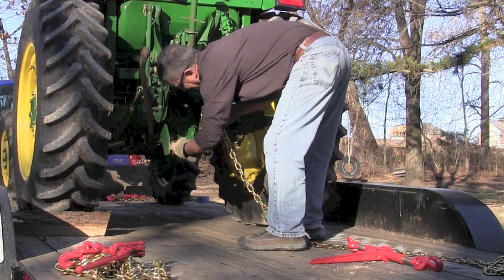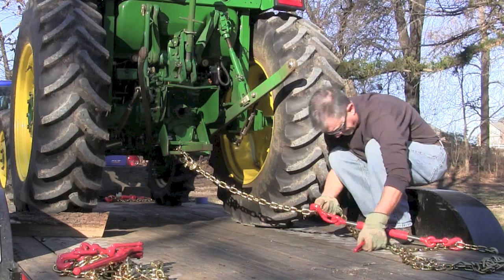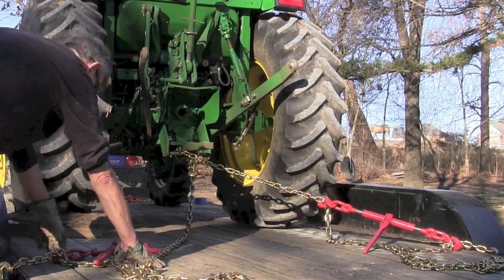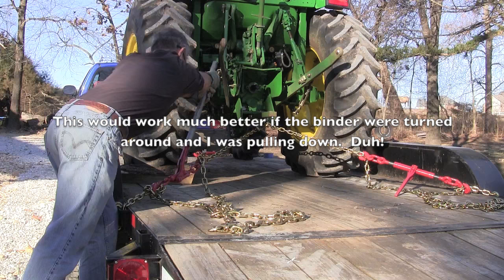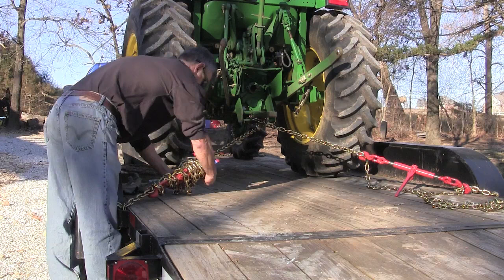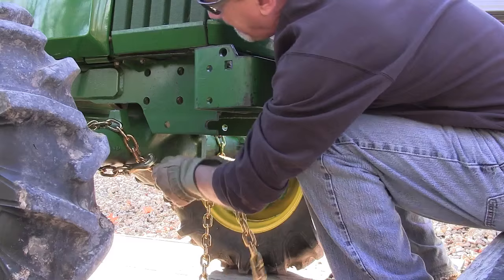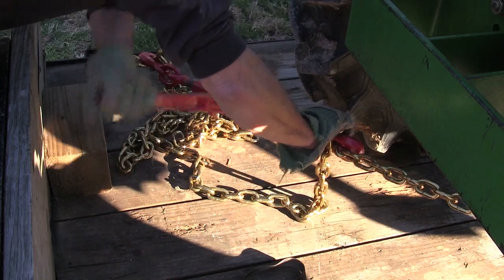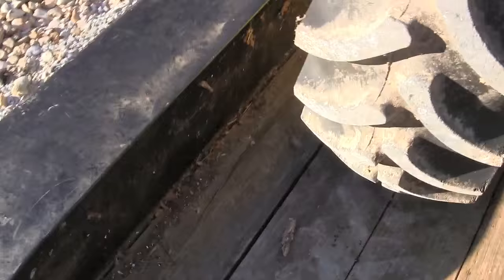Securing a Tractor to a Trailer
Welcome to Part III of my video series on how to securely attach a tractor to a trailer.  Today we're going to show you how to attach the chains and what the finished product will look like.

I'm securing the tractor at the drawbar, I could use the rear axle, but I want to go to a part that's all metal and designed to tolerate the pull of the chains and the drawbar is easy to get to and film.  I absolutely don't want to pads over any rubber components or hydraulic or fuel lines, anything that could be damaged or could compact once we're headed down the road.  By law, I need four chains on my tractor, one at each corner.  The proper way to do it is have each chain pulling either backwards or forwards, and from side to side.  I think it'll be clear in the video.  So, I run a chain around the left side of the drawbar to the right side of the trailer and cinch it up, then run the other chain around the right side of the drawbar to the left side of the trailer.  Then I'm done at the rear of the tractor.  The chains are pulling rearward and side-to-side.

On the front of the tractor I'm going around the axles, I'll go from the left axle to the right side of the trailer and from the right axle to the left side of the trailer.  I mention in the video, I could attach at the weight carrier, but this tractor has tabs cast into the axle that prevent the chains from moving inboard and possibly getting loose in transit, plus I like having them low on the load, so I went with the axle attachment.  Once I get two chains pulling forward and to opposite sides I'm done.

This all looked real easy because the tractor has no loader or rear attachments on it.  If it did, then it gets complicated.  By law, all attachments have to be secured to the trailer.  So, if there was a loader, even though it would be attached to the tractor, it has to be secured to the trailer to be in compliance.  Any rear mounted attachments would have to be secured as well.  I know it seems like an awful amount of extra time to get that done, but if you want to follow the letter of the law, that's what you have to do.  Sometimes when a loader or implement is in the way it makes it real difficult to get from the preferred attachment point on the tractor to the trailer.  You may have to get a little creative to get it secured right.  I spent a day with MODOT in studying for this series and those guys are EXPERTS and they struggled with how to attach a skid loader with a huge attachment on the front because the good tie down points were obscured.  Trust me, it's not always easy to get it perfect like it was in this video.

The last video in the series will provide ten tips on how to make this process easier and safer, I strongly urge you take the time to watch that video after this one if you plan to haul a tractor down the road.